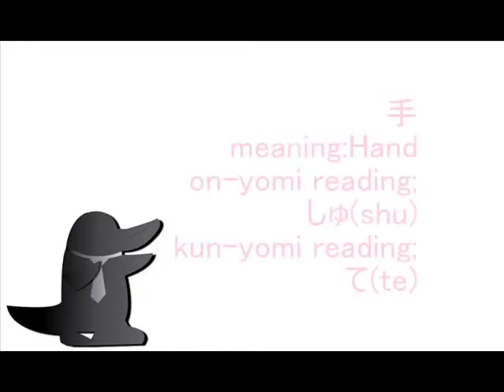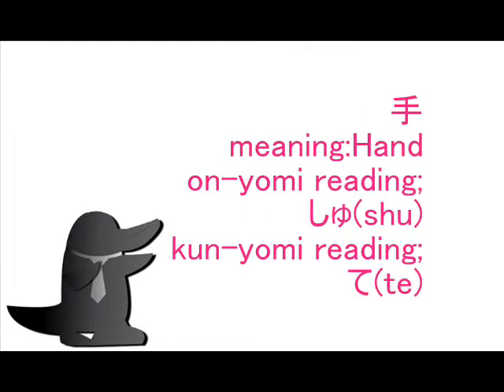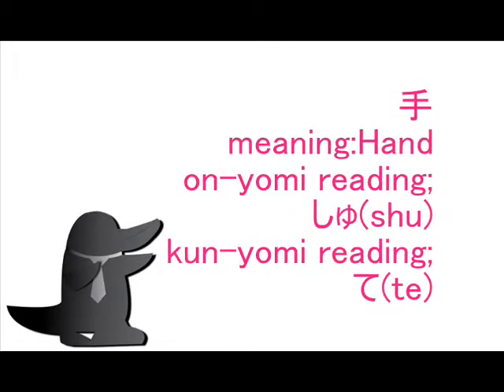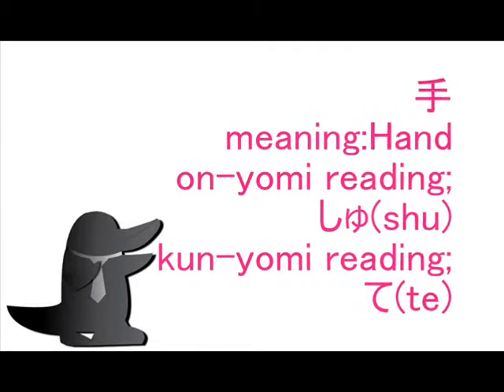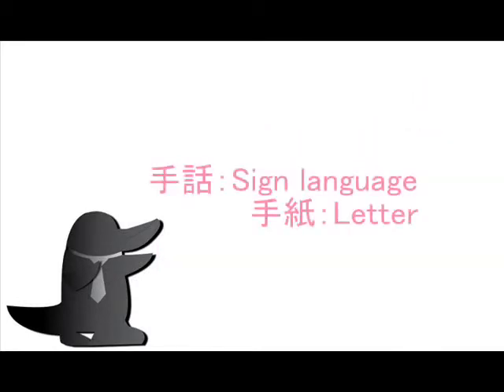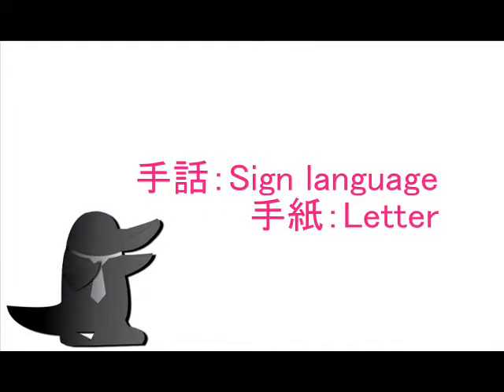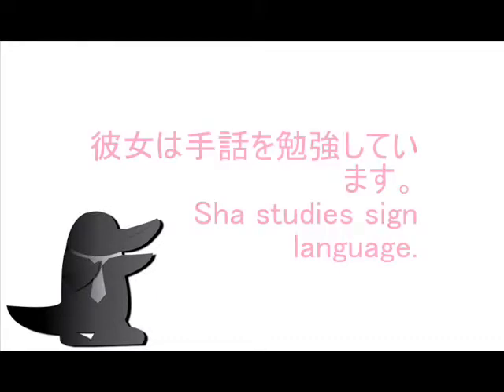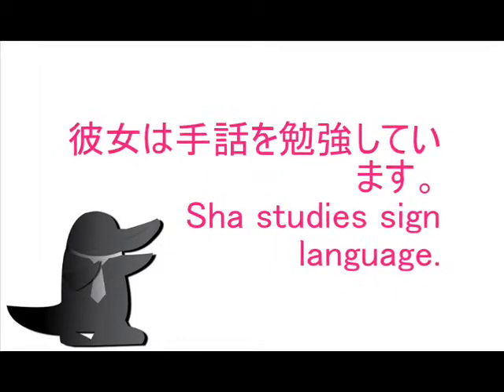JLPT(Japanese Language Proficiency Test) studying series "Practicable Kanji lecture #34 手"